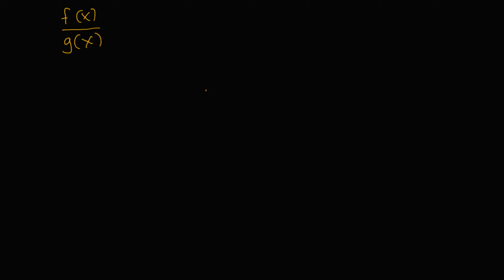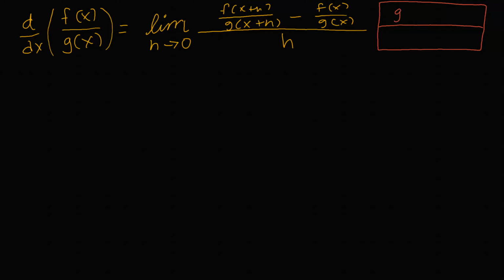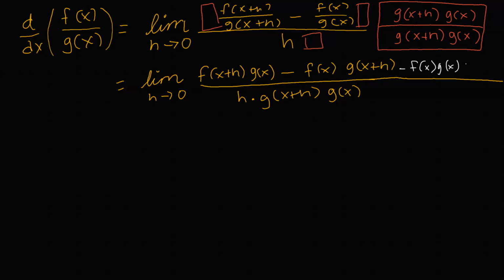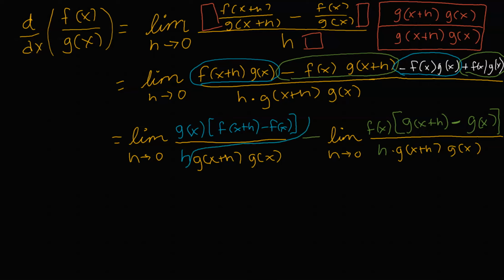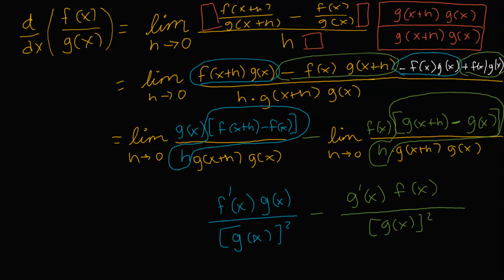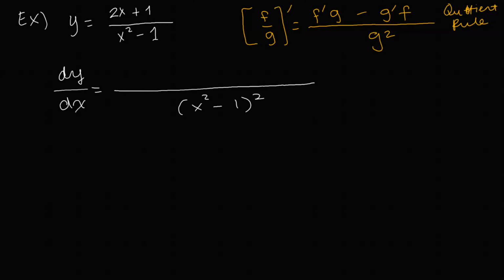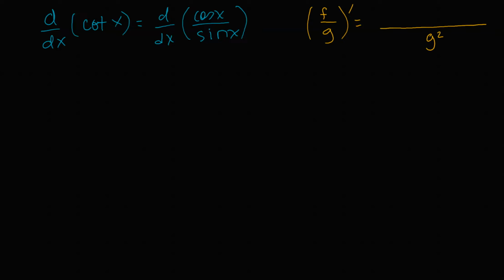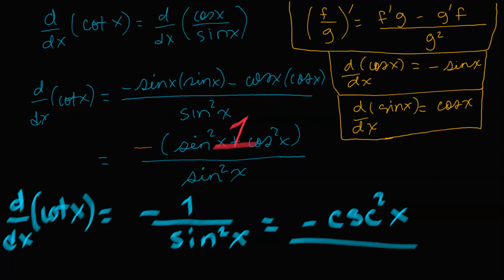Quotient Rule for Taking Derivaties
This video explain what the quotient rule is and how to use it to take the derivative of a quotient.